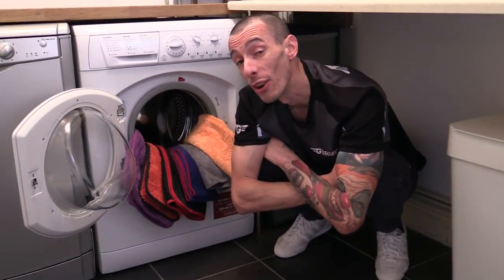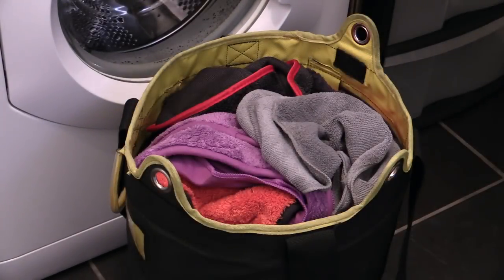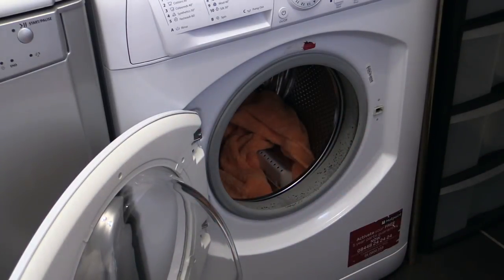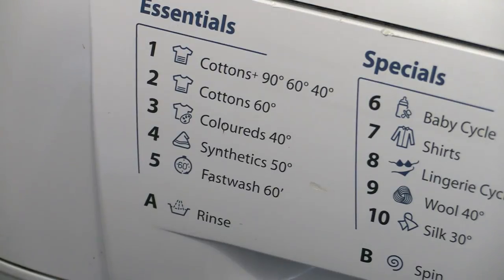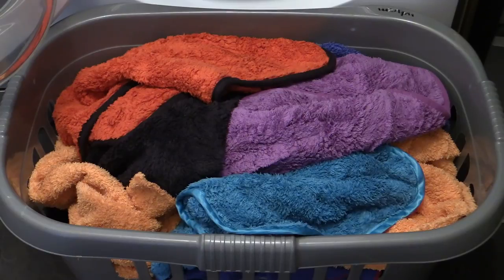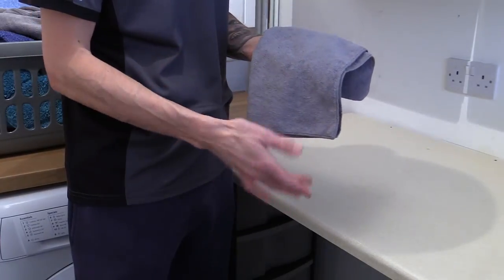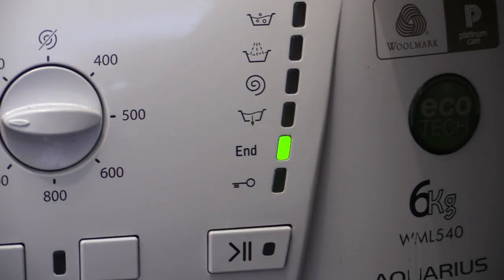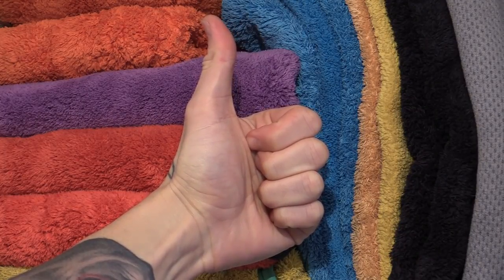Man vs (Washing) Machine: How I Maintain Microfibre Towels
Ever wondered how to detail your detailing towels? Here's how mine do the washing machine waltz.

Products Used:

Autobrite Clean Towels Detergent:

Fairy Non-Bio Detergent:

Eurow Double Density Buffing Towels: